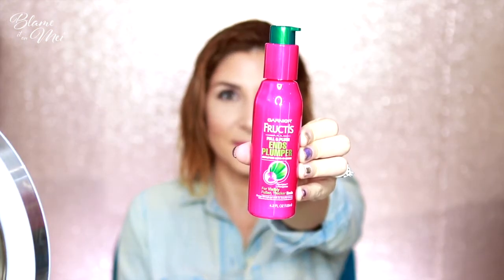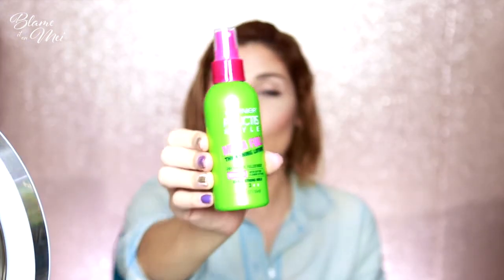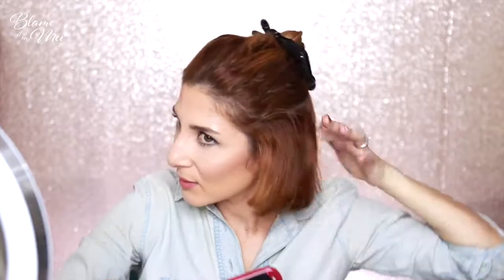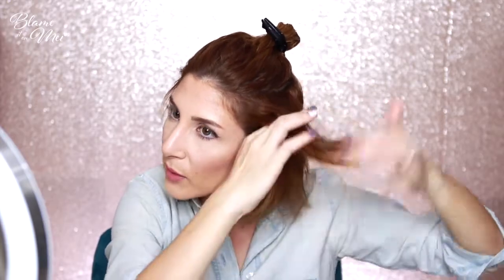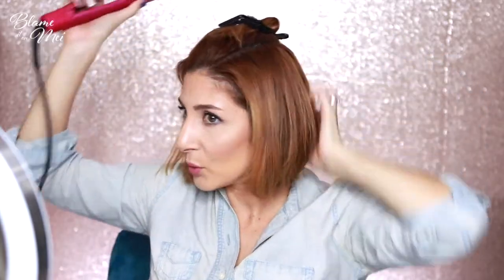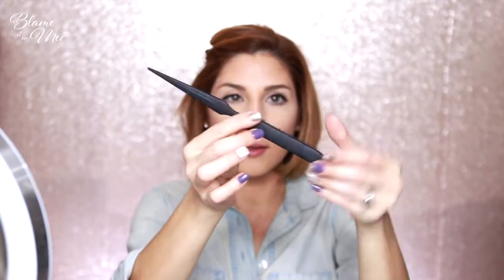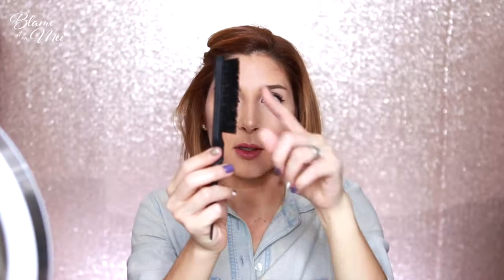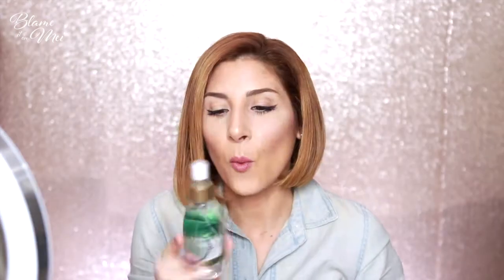HOW TO | Style + Give Volume to Short Thin Hair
ITEMS FEATURED
Garnier Fructis product one
Garnier Fructis product two
Teasing brush
Dry Shampoo
OGX product one
OGX product two

RECORDED:
January 2018